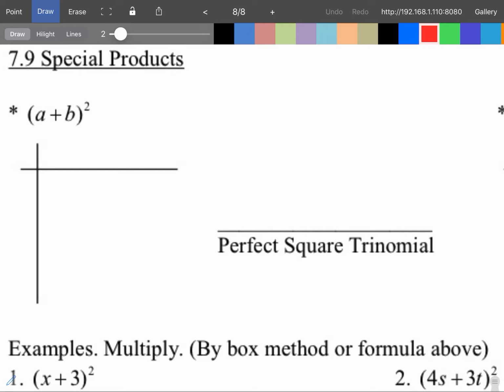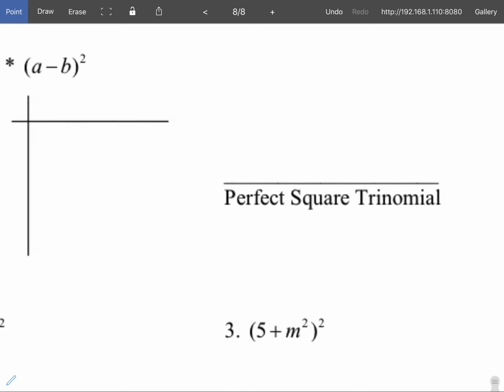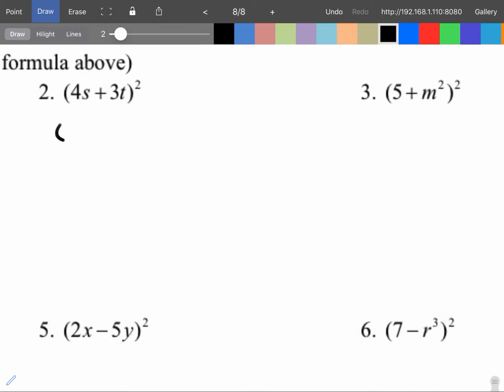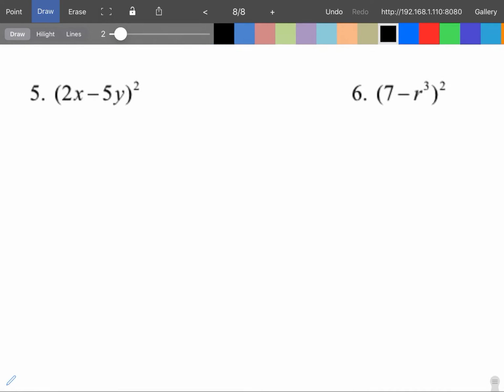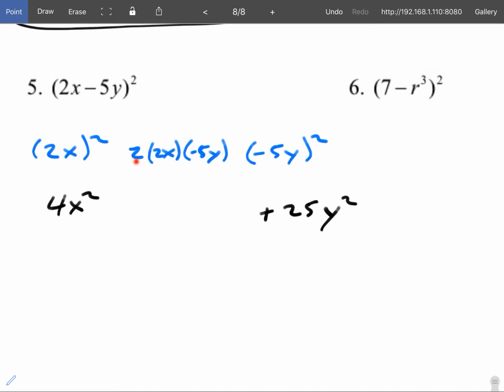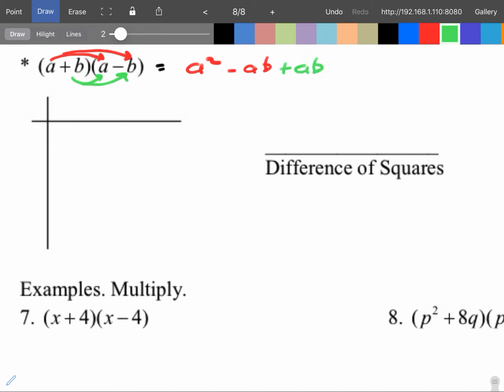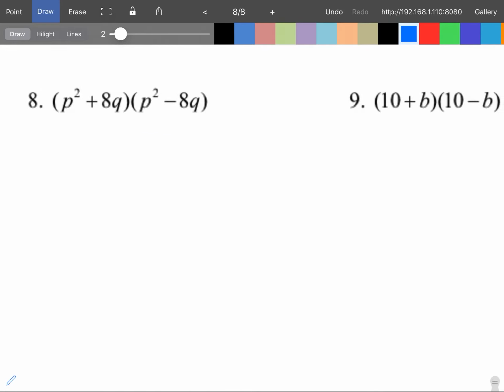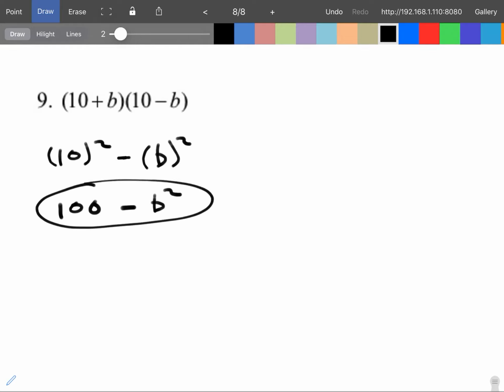Alg 1 Sect 7-9